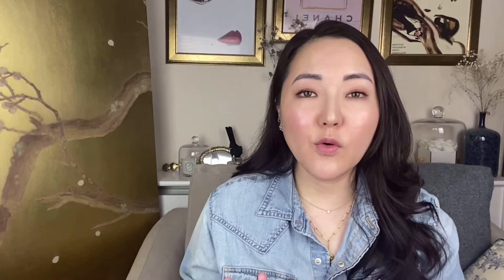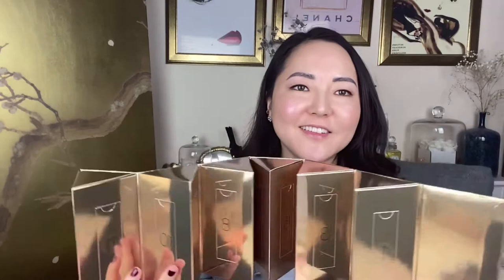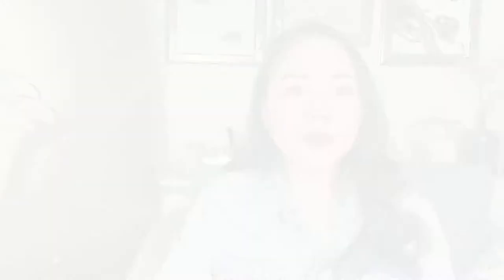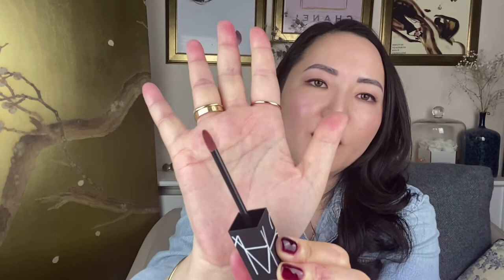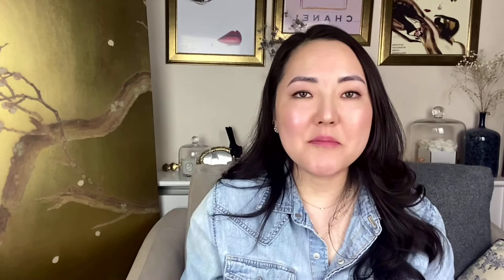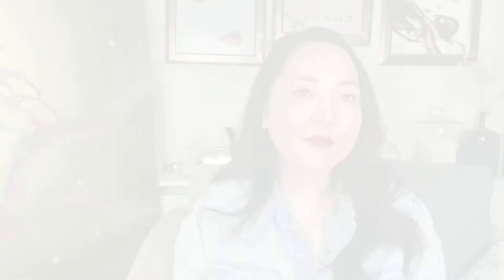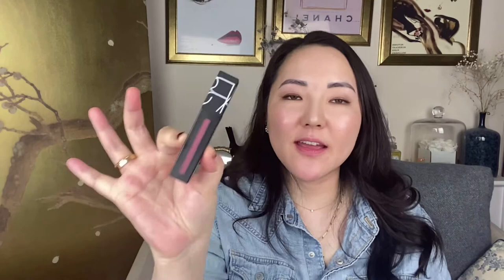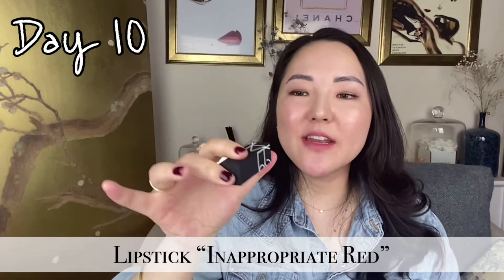NARS ADVENT CALENDAR | HOLIDAY 2020 | SWATCHES & LIP TRY ONS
SPOILER ALERT!! I'm excited to share all 12 lip products included in the new Nars Advent Calendar. Video includes swatches and try on of all products.

Price £175 (value £268)

MUSIC